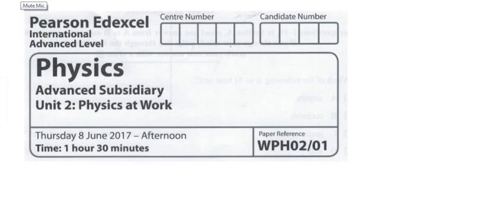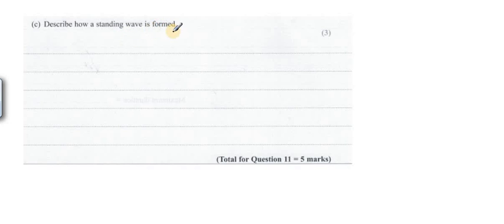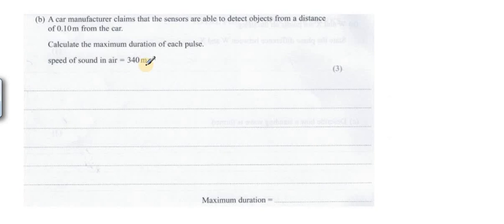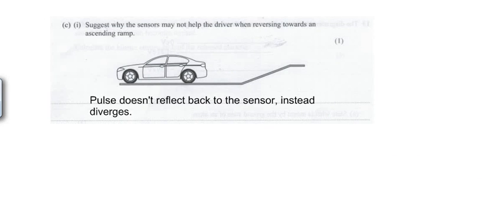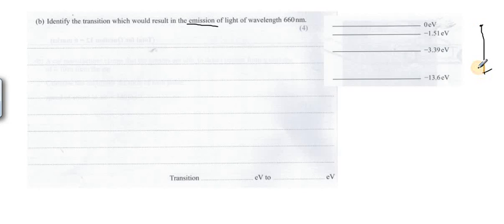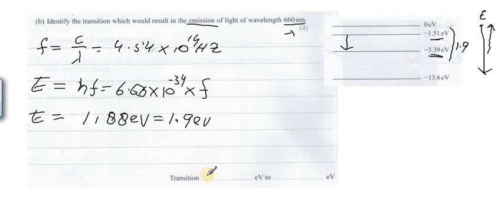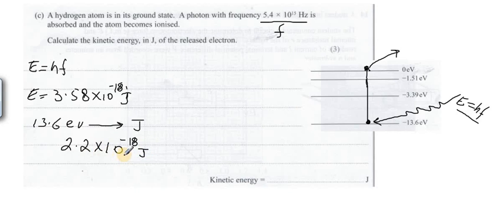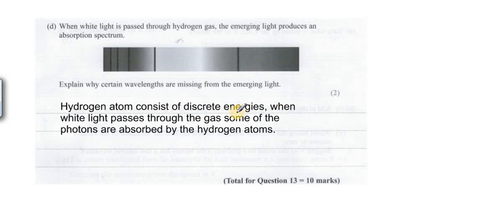Edexcel AS physics unit 2 June 2017 part 2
Model Answers for Physics Edexcel IAL unit-2 Jun-2017